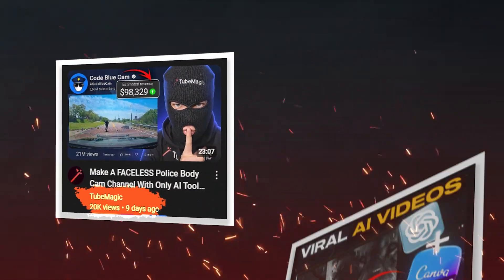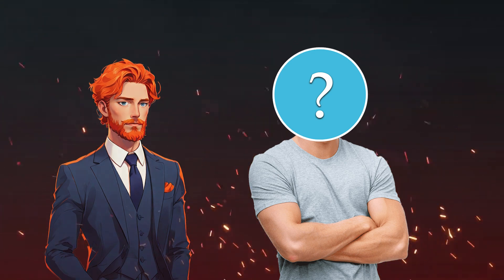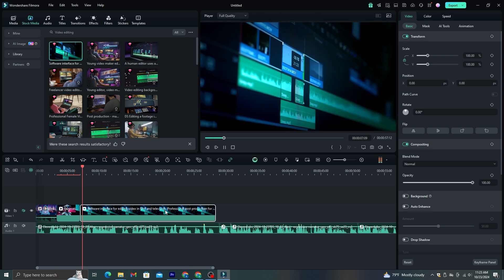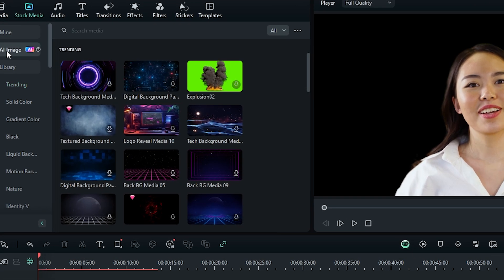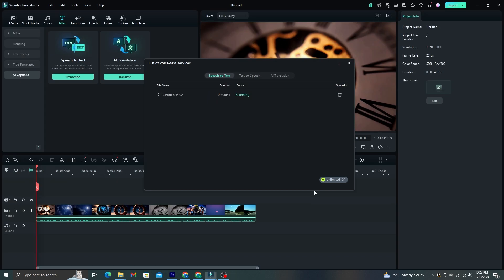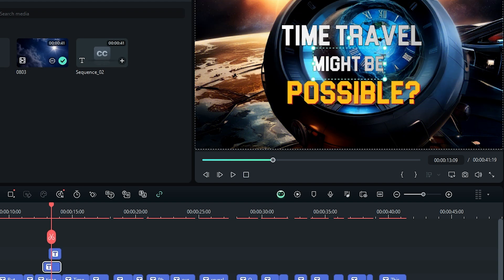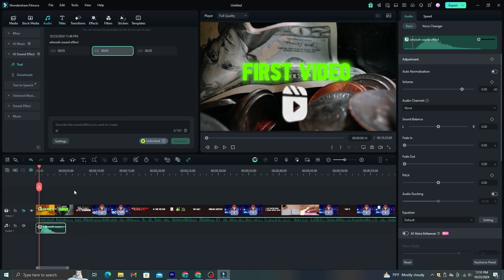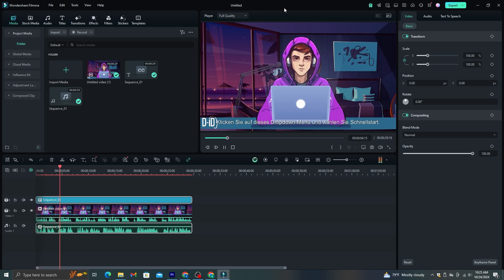6 Tips to Edit Banger YouTube Videos that Earn Money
6 Tips to Edit Banger YouTube Videos that Earn Money
How to Edit Videos that Can Go Viral | 6 Editing Hacks for YouTube.

Download Filmora to Edit Viral YouTube Videos
TRY this now!